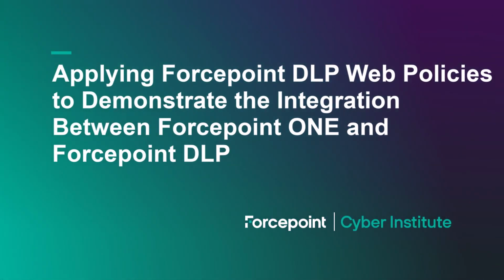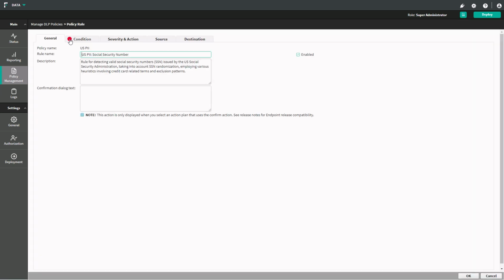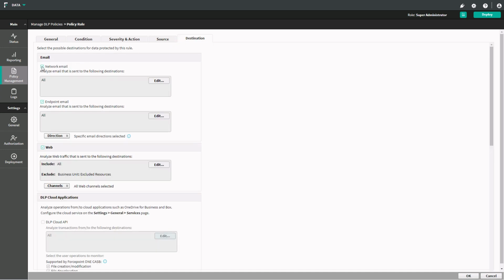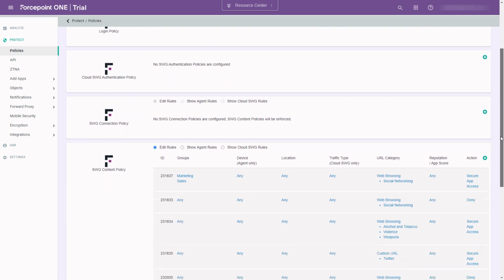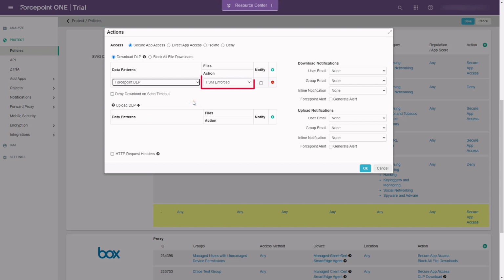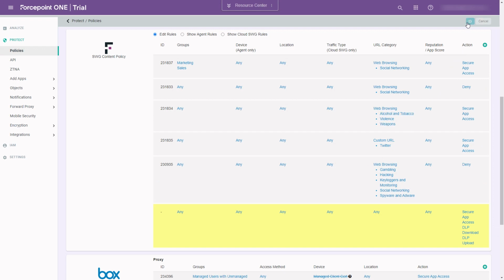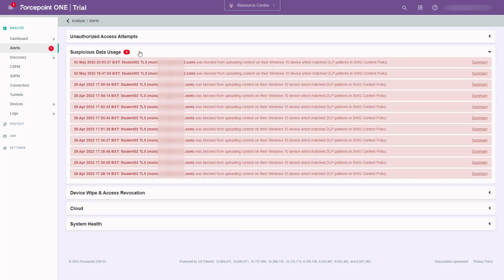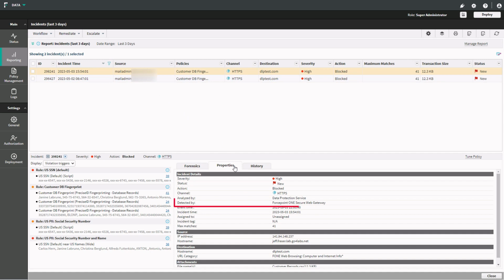Applying Forcepoint DLP Web Policies to Demonstrate the Integration Between Forcepoint CASB and DLP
This video provides sample Forcepoint DLP web policy configurations to implement specific use cases to integrate Forcepoint CASB with Forcepoint DLP.

Once logged in, you can also explore more bite‑sized microlearning content